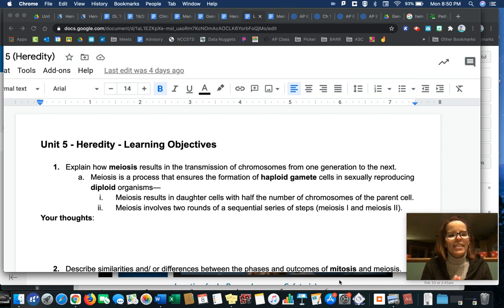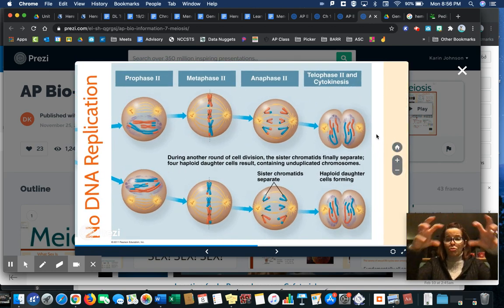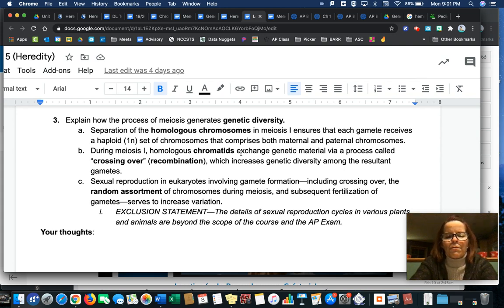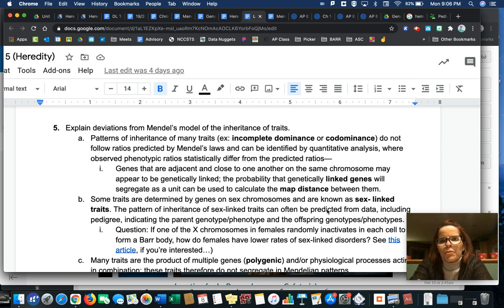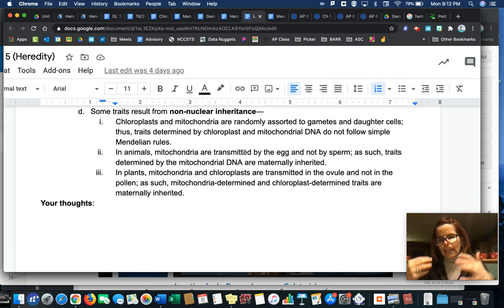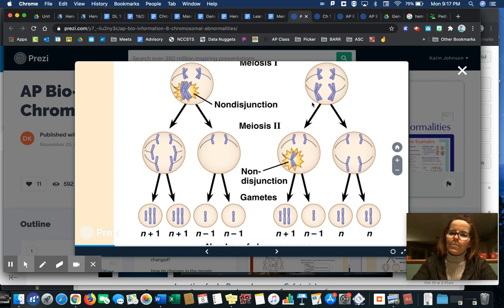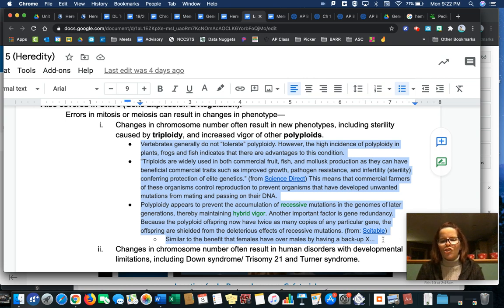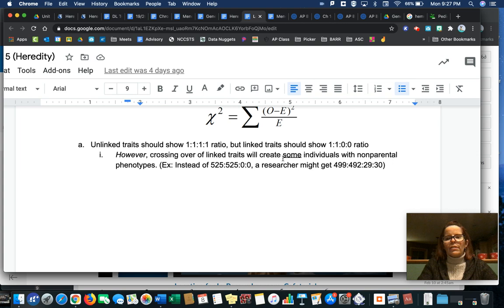Unit 5 Heredity Learning Targets Review